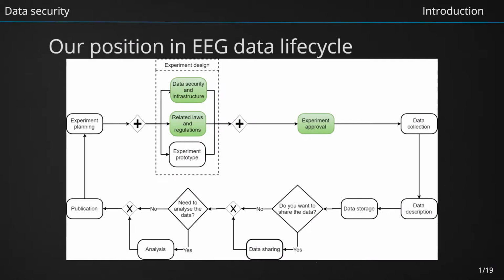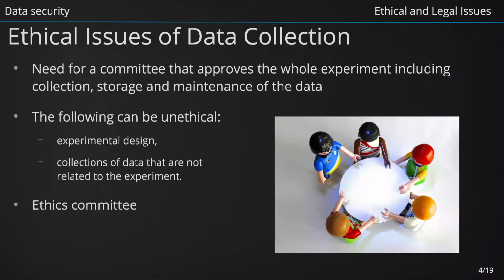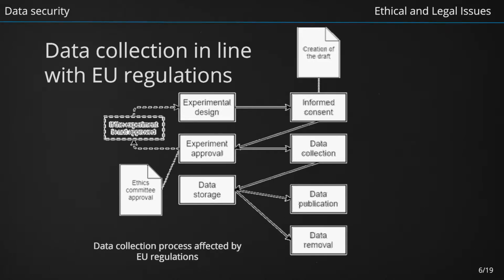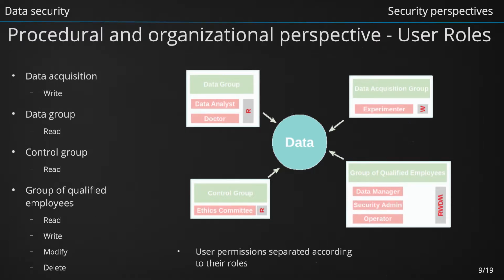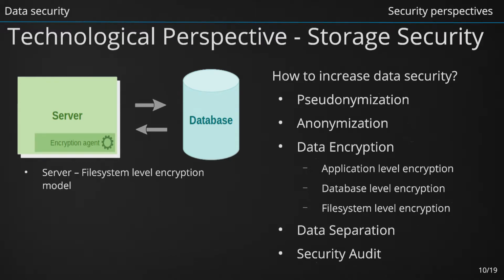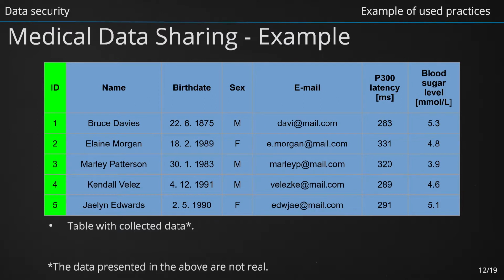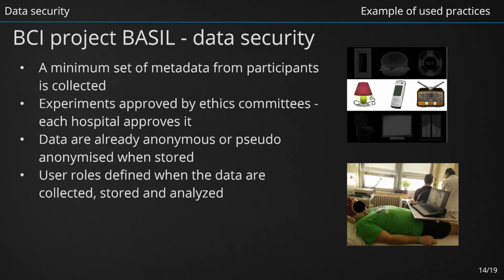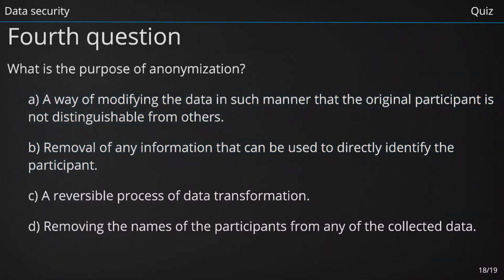[Chapter 3/6] Data Security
Dear listeners, welcome all of you who are interested in electroencephalography (EEG) and event related potentials (ERP) techniques and all of you who are interested in collecting, annotating, standardizing, storing, processing, sharing and publishing data from electrical activity of the human brain. Welcome to the third part of our video tutorial that provides you with the next phases of EEG data lifecycle, more specifically it familiarize you with the part of the experiment design related to data security and legislation and the next phase when the experiment design is approved by the ethics committee. For those of you who are beginners, we recommend first listening to the previous parts of our tutorial.